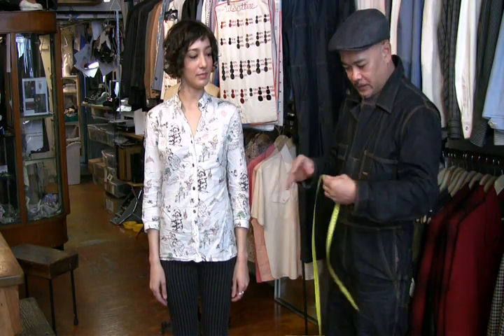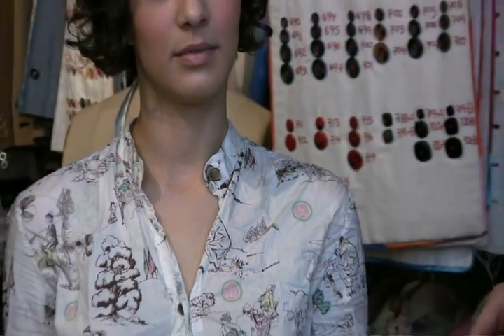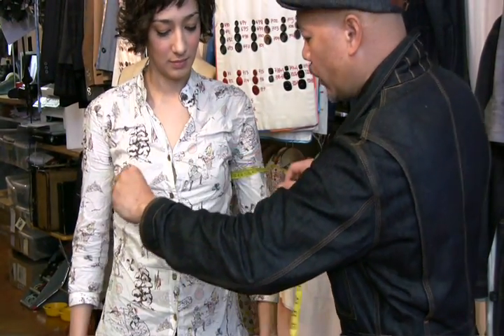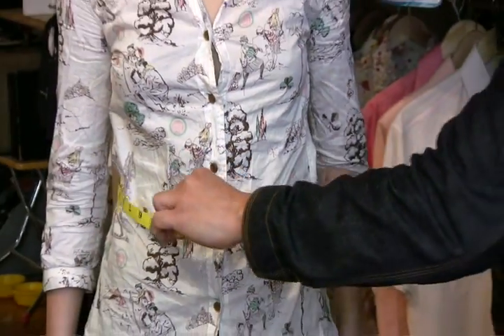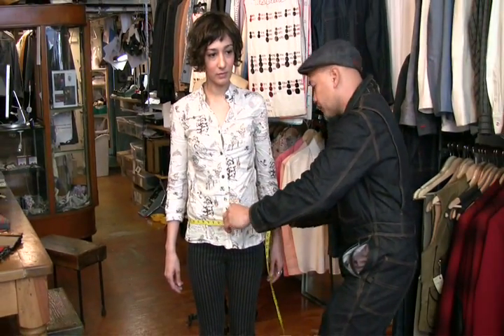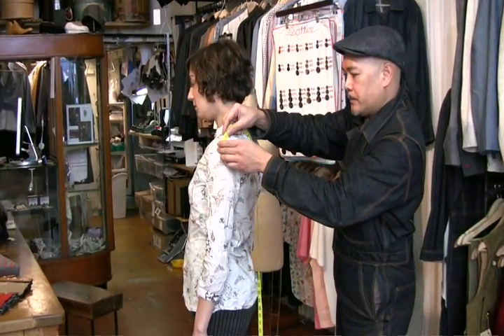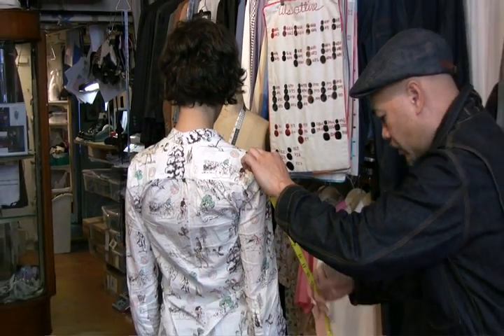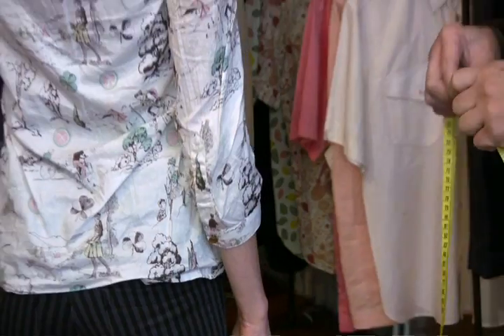Fitting with Al of Al's Attire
Al's Attire located in North Beach San Francisco is the best place to find custom fit clothing. Here Al shows you the best way to do a fitting of ladies garments with model Pricilla. Come on by the shop and get what you need, Al and his friendly staff will be happy to help you out.